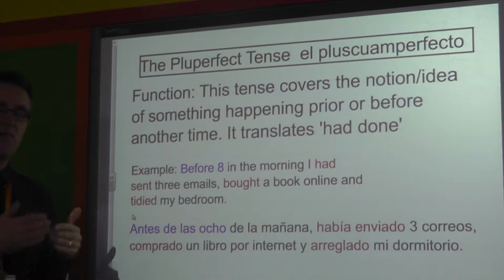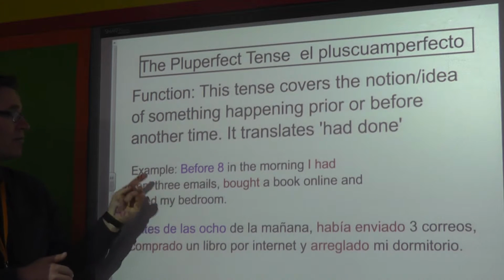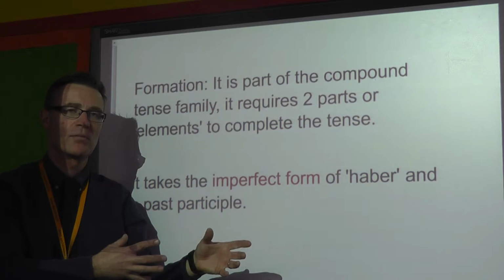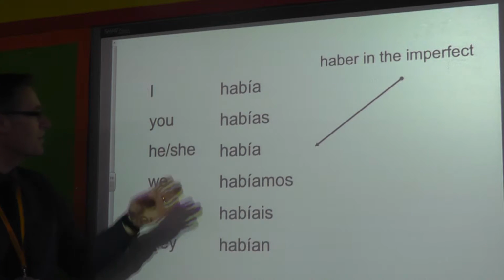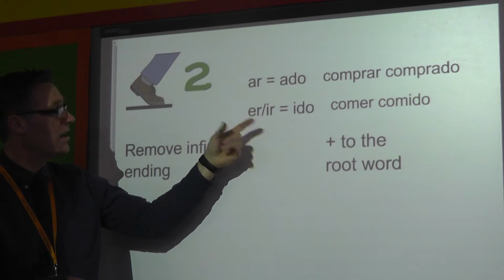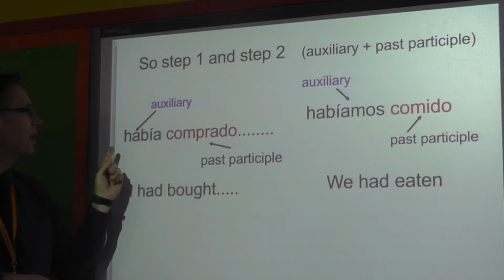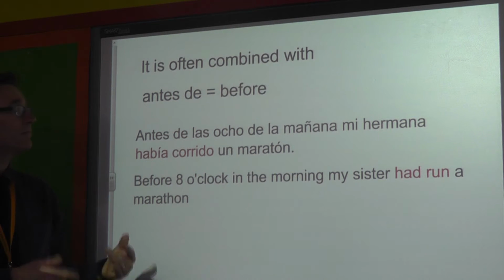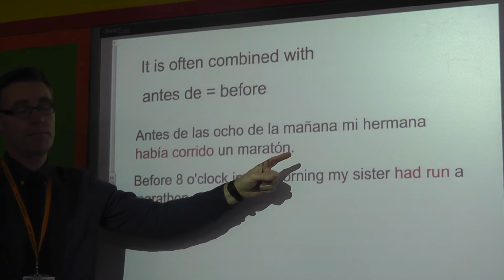Spanish Pluperfect tense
This video is the 3rd in the series of Spanish tenses involving the use of 'haber' and a past participle. To see where the tense 'fits' into the family of Spanish tenses have a look at my 'Overview of Spanish tenses' video.